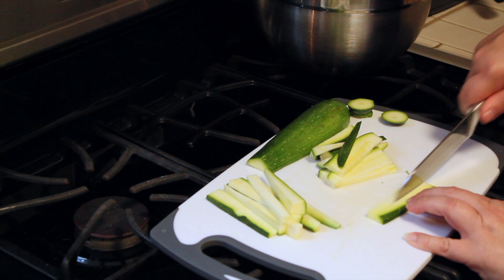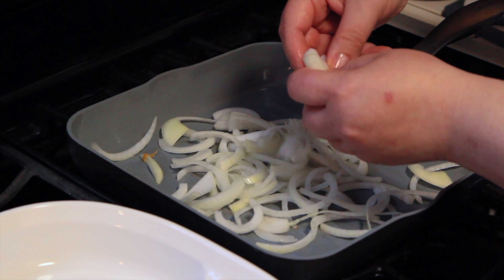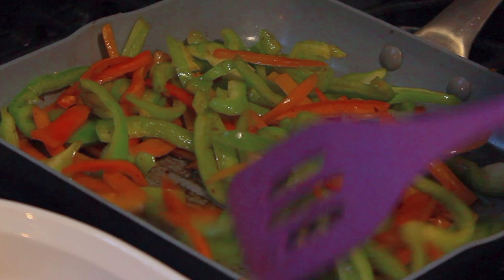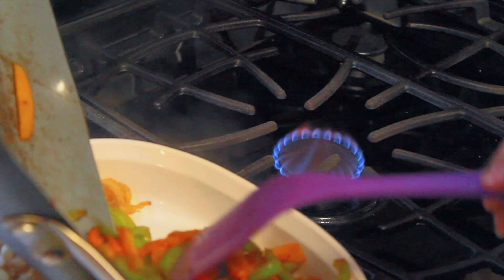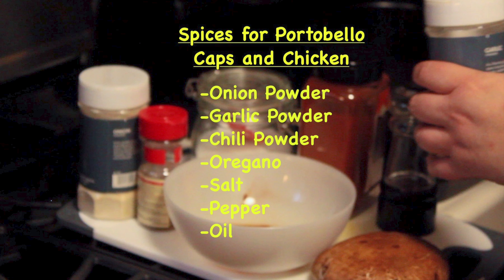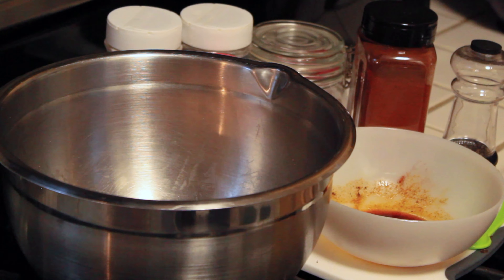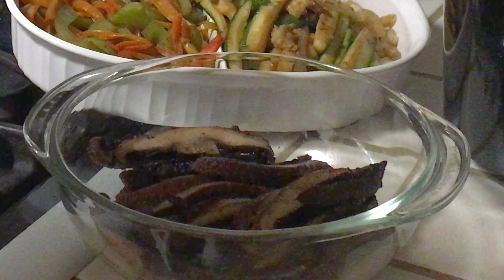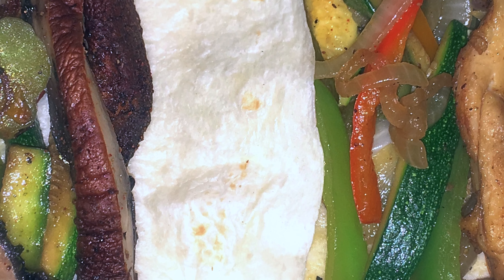Cooking with Flavor: Chicken or Mushroom Fajitas ¡Delicioso!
Here is another quick and easy meal to prepare. It is said, fajitas are not traditionally Mexican food, as they were first created in Texas near the Mexican border. It's all good, cause they continue to fill my family's belly and are so tasty.

 Give this recipe a try, of course, adjust the ingredients to your content!

Thanks, everyone! Until next time. ¡BUEN PROVECHO!